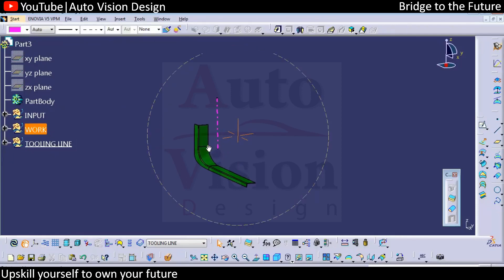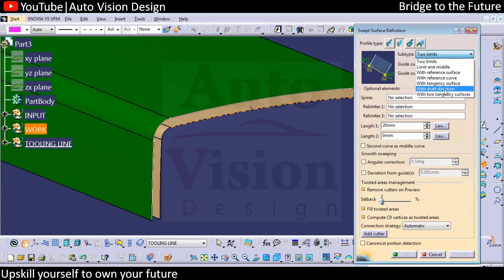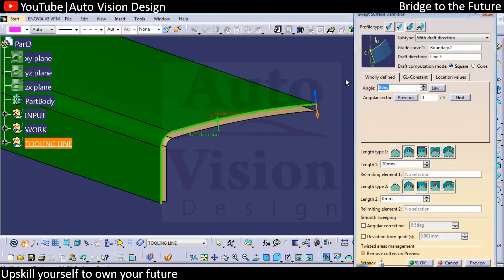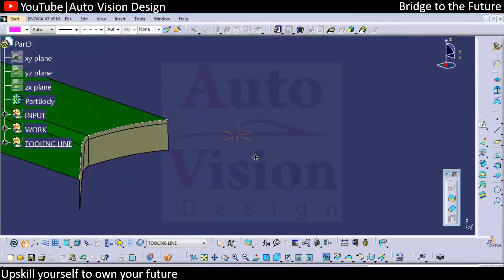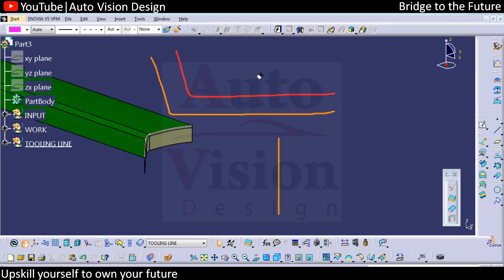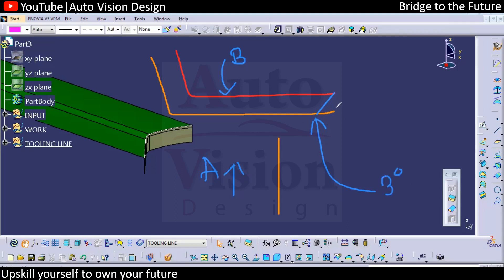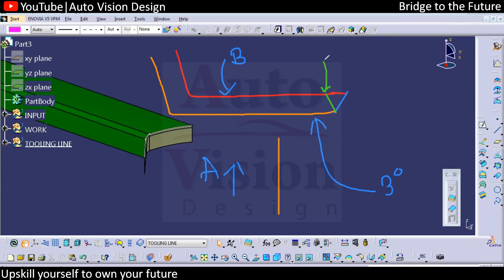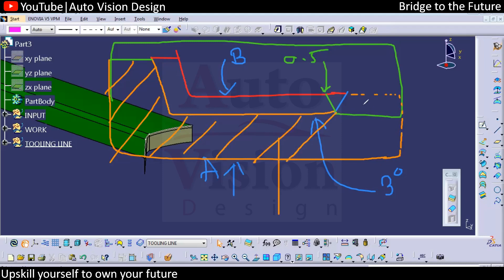C surface creation on A side or B side ? | Automotive Plastic Trim | CAD TEST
What is class A and B and C surface?
A surface means visible surface.
B surface means thickness of a part it is not visible
C Closing surface of A and B

How to get understand with Class A and Class B surfaces in Automotive?

2 Way and 4 way Locator creation from Master section | CAD Test | Automotive Plastic Trim